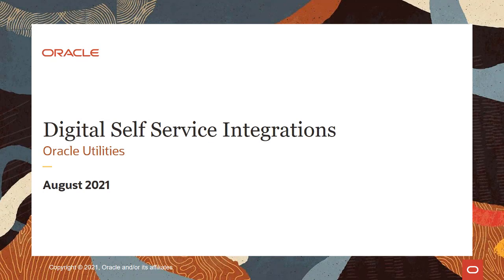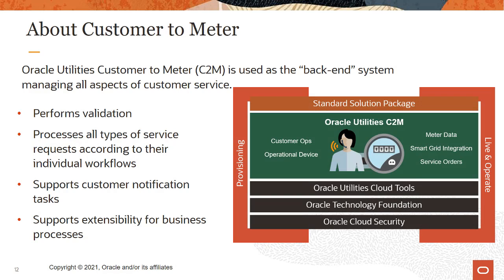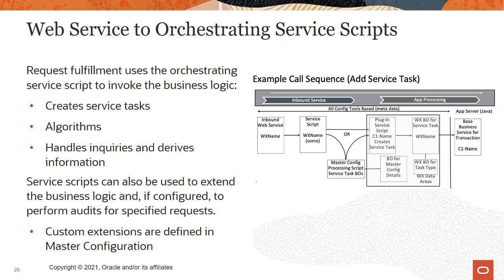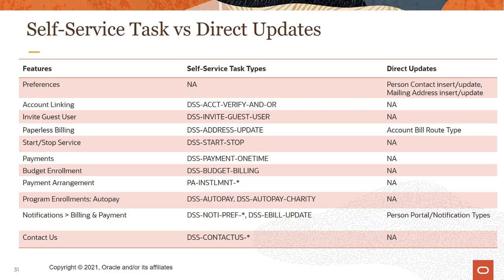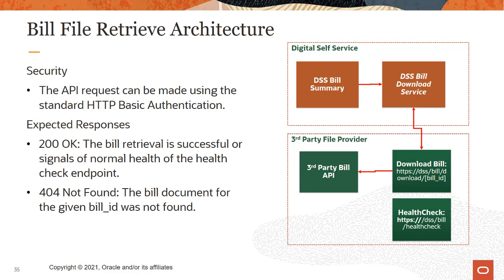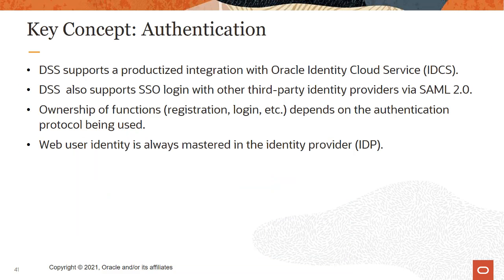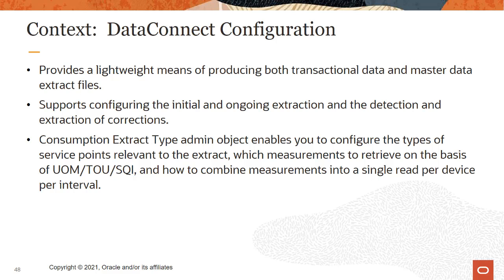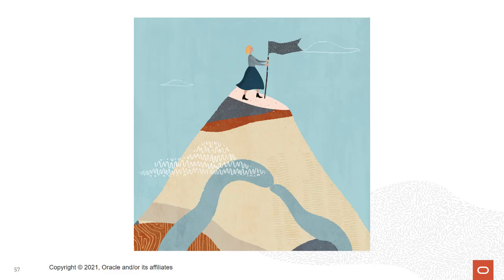Oracle Utilities Digital Self Service Integrations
This video describes integrations for Oracle Utilities Digital Self Service, including Customer to Meter, common third party integrations, and Opower Insight Batch Integration.